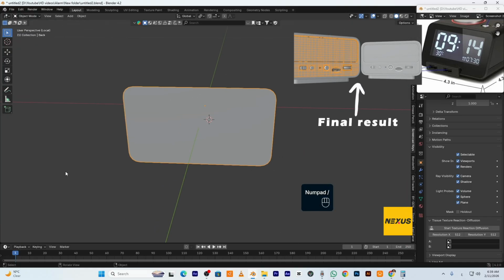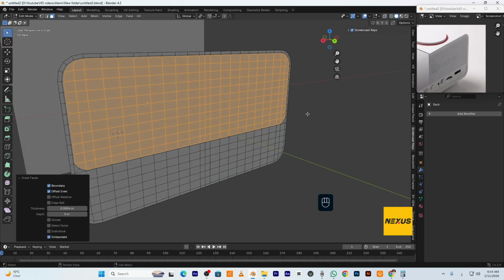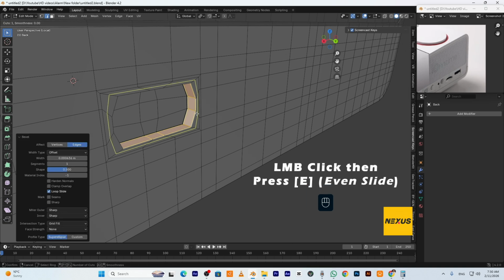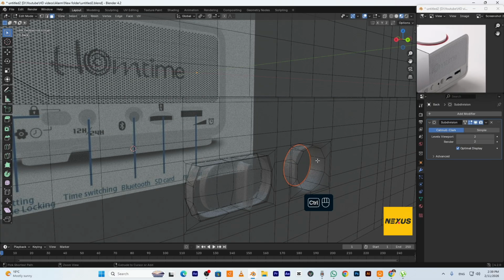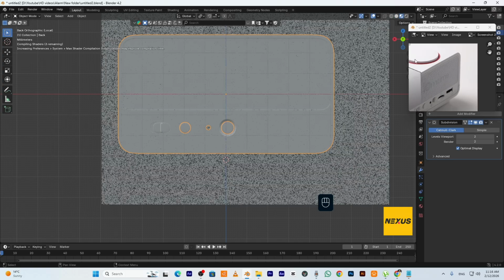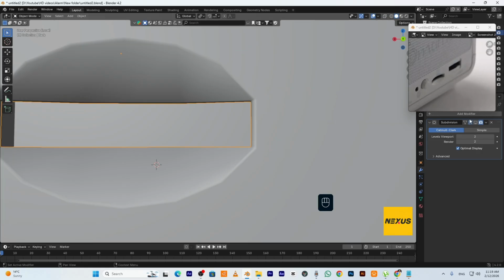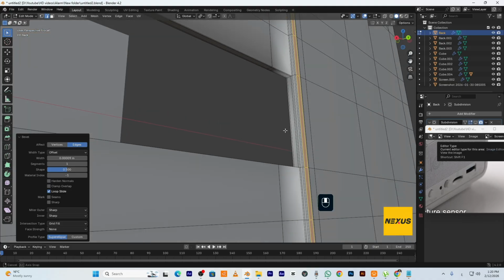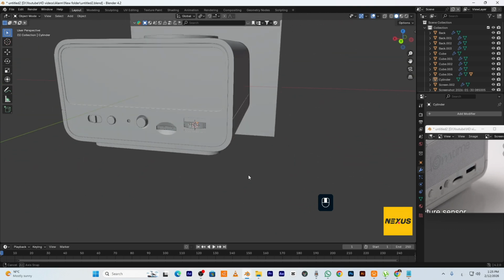Modeling a Digital Alarm Clock in Blender | Back Design & Topology – Product Animation Series Part 2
In Part 2 of the Product Animation Series, we continue modeling the Digital Alarm Clock in Blender, focusing on the back design and clean topology workflow.

This tutorial covers detailed hard surface modeling techniques and topology refinement to create a clean, production-ready 3D product.

In this video, you will learn:

– Back design modeling
– Speaker and port details
– Clean topology techniques
– Supporting edge loops
– Hard surface refinement
Spotted 4 sneaky triangles in the topology (2 on each side) after finishing the session. Consider it a test for your topology skills to find them!

This series is designed for beginner to intermediate Blender users who want to improve their product modeling and hard surface skills.

⚠️ Reference images and links are available in the description of Part 1.

The full cinematic product animation will be revealed in Part 4 of this series.